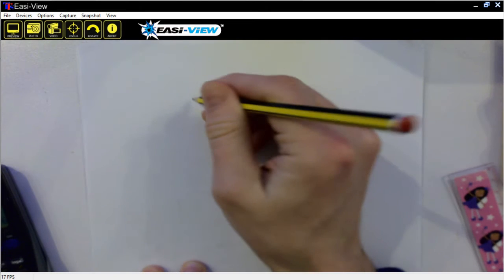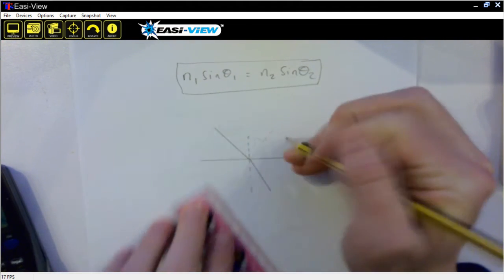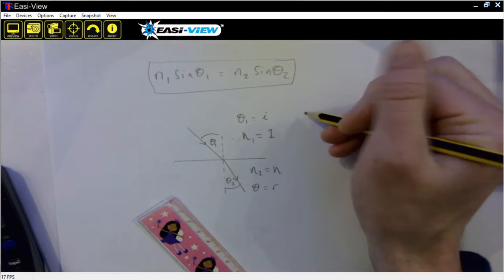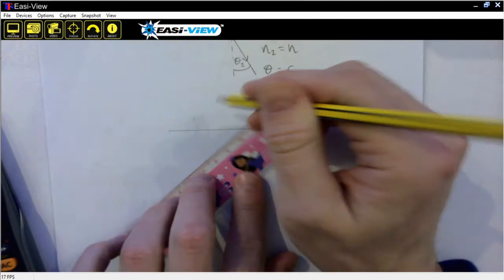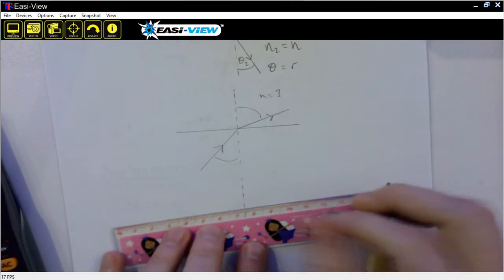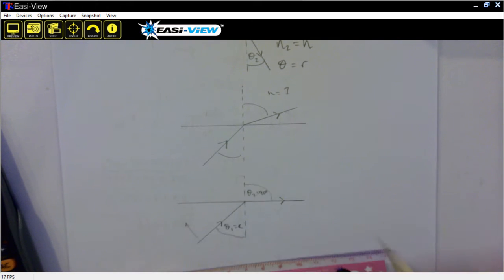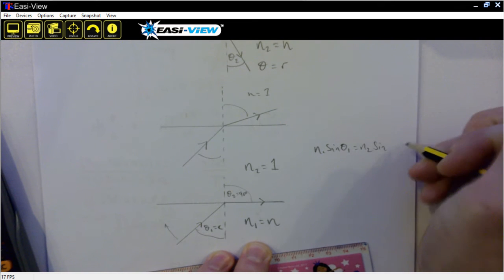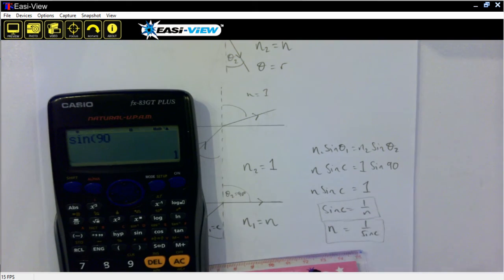Snell's law GCSE to A level part 2